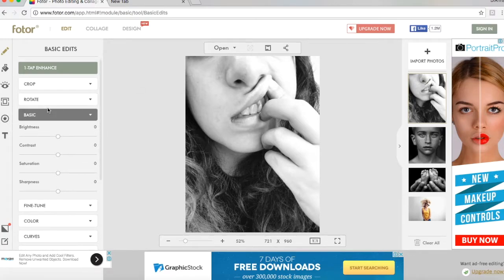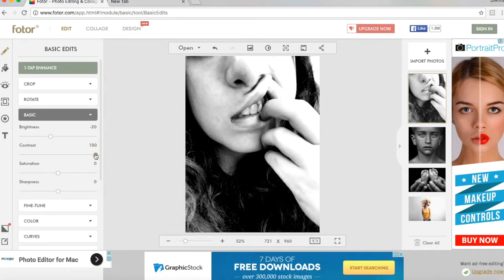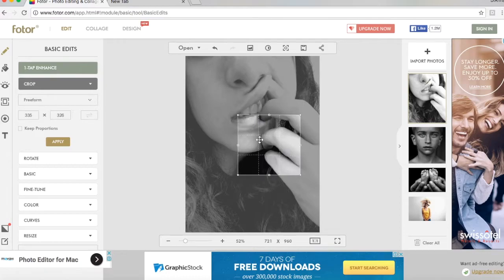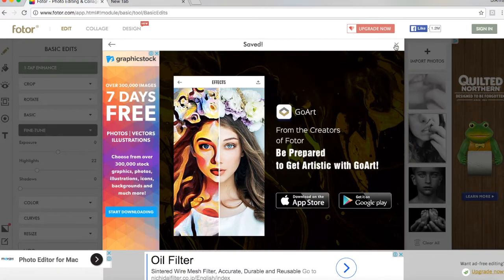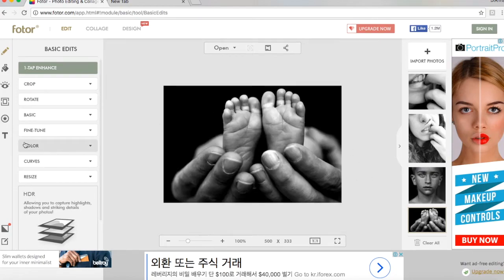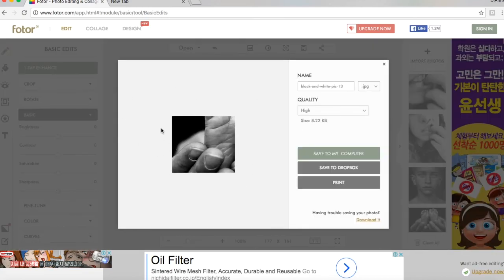Editing Photos for Grid Drawing